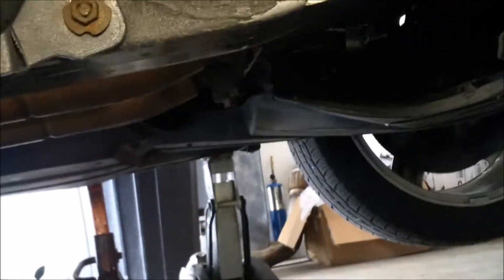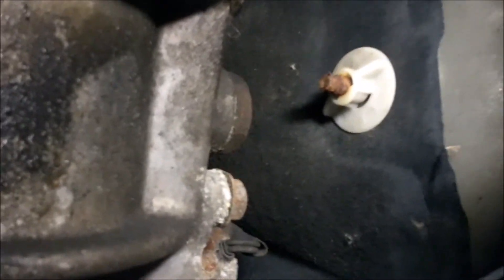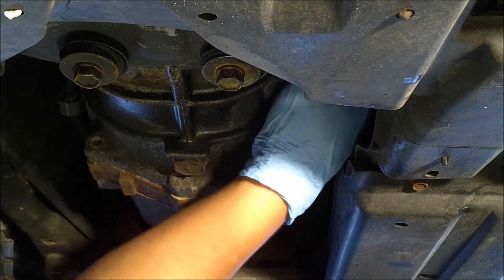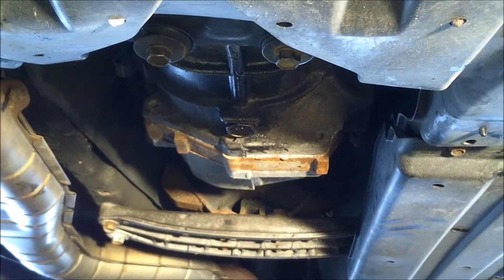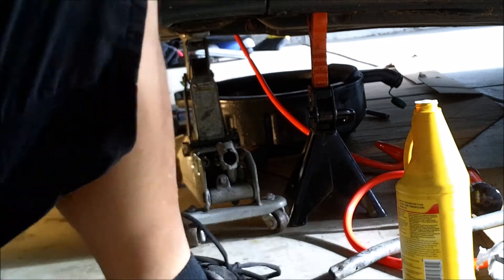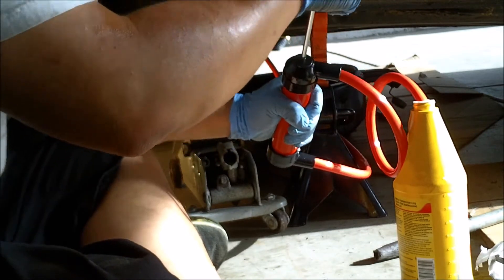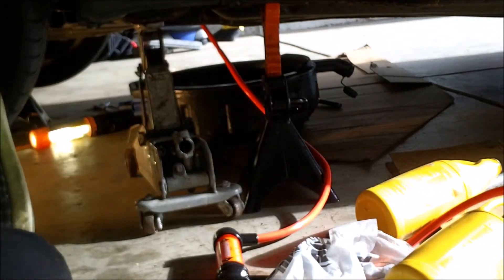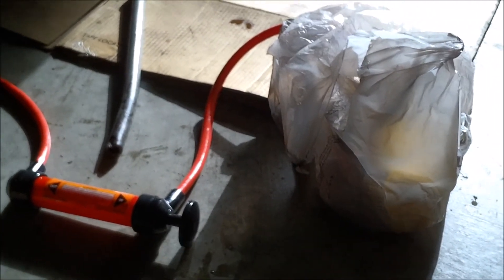DIY: 2002 Lexus IS300 Manual Transmission Fluid Change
Changing the Manual Transmission fluid in a 2002 Lexus IS300 with 260xxx miles.
Tools Needed:
24mm socket
24mm (or 15/16) combo wrench
Fluid transfer pump
Drain pan
3 Quarts of 75W90 Gear fluid (I used Pennzoil Synchromesh)
New crush washers (I re-used mine)
Rubber gloves (Gear fluid smells horrible and is pretty gross)